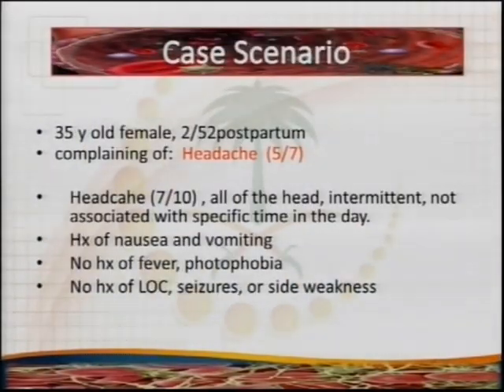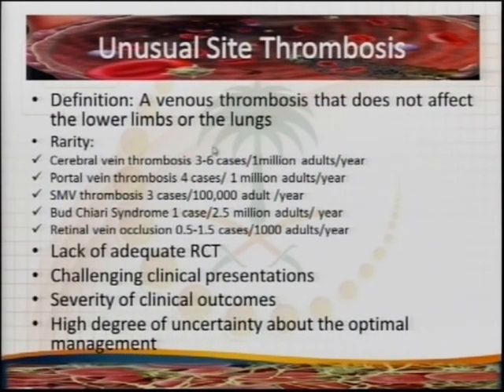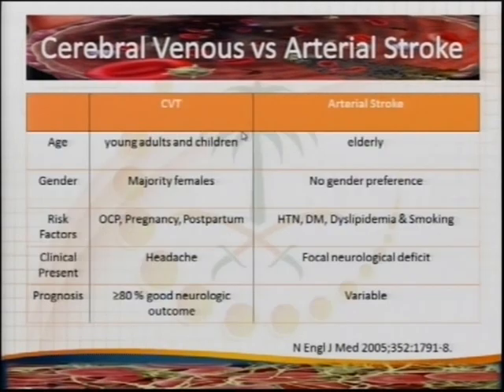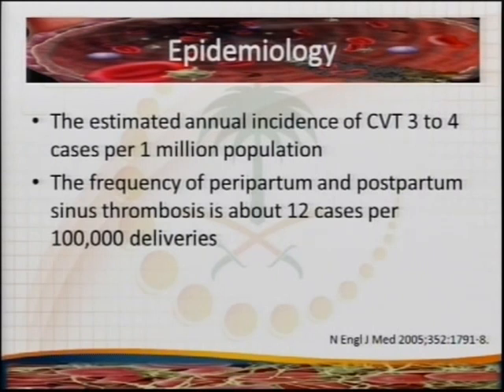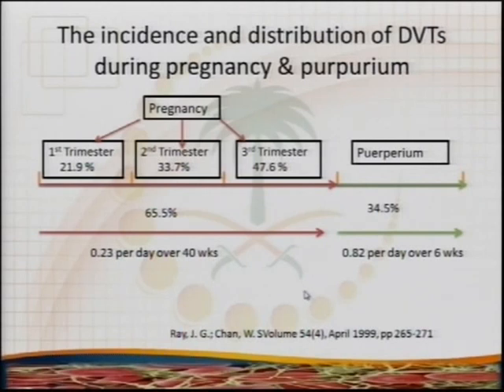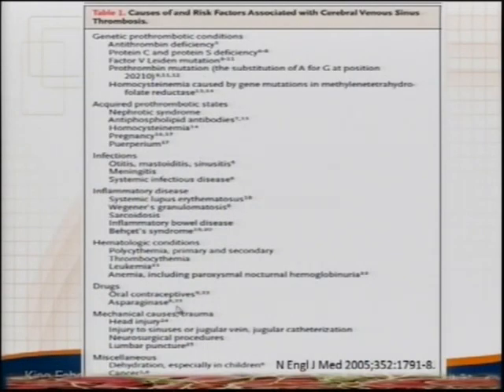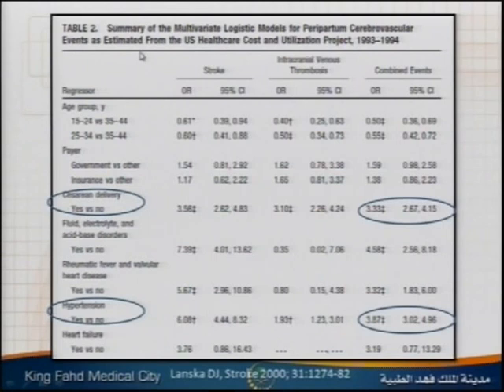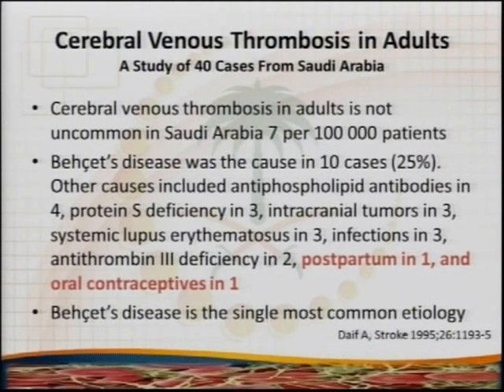Cerebral Vein Thrombosis in Obstetrics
This talk about "Cerebral Vein Thrombosis in Obstetrics"was presented at "Protect our Mother Conference" March 2013 at King Fahad Medical City, Riyadh, KSA by Dr. Mohammed Alsheef, MD Consultant Internal Medicine with subspeciality in Thrombois.
The main outlines were epidemiology, anatomy & physiology of cerebral venous system,pathogenesis of sinus thrombosis, risk factors,clinical Features,radiologic diagnosis, the current evidence and controversies about the best treatment and finally summary and recommendations.